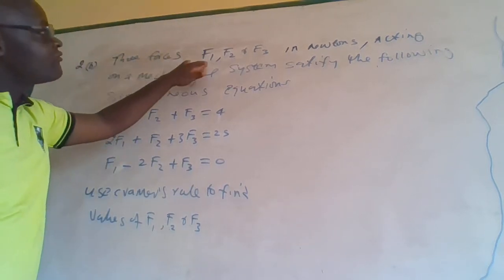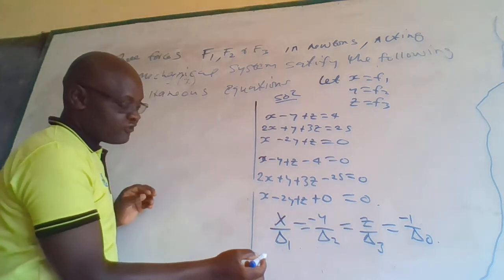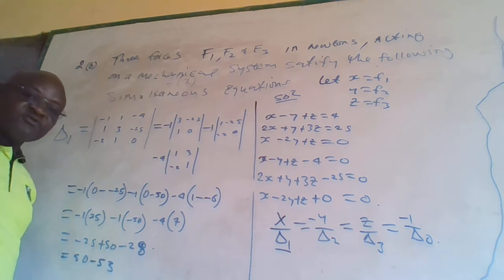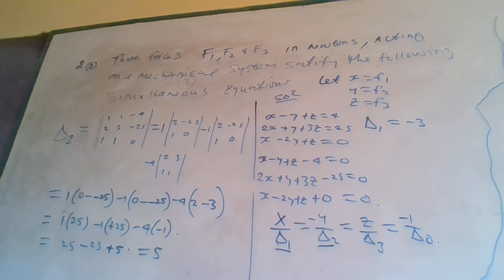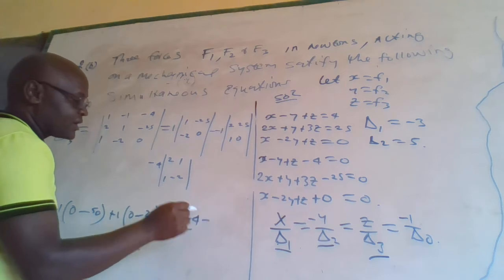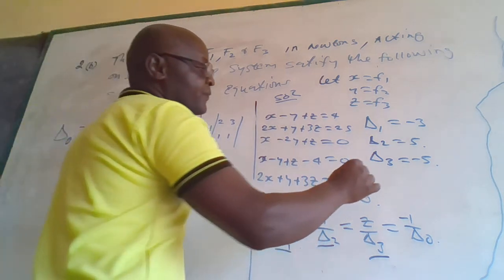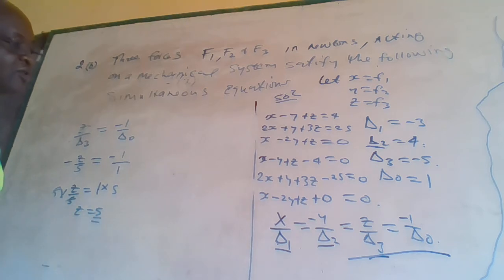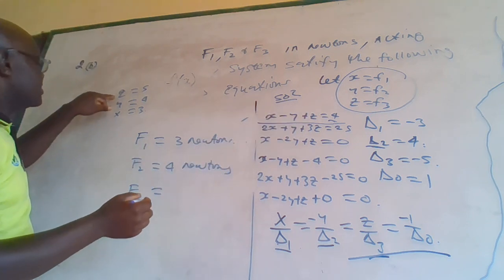DIPLOMA IN MECHANICAL ENGINEERING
JUNE/JULY 2021 KNEC PAPER  QUESTION 2(b)